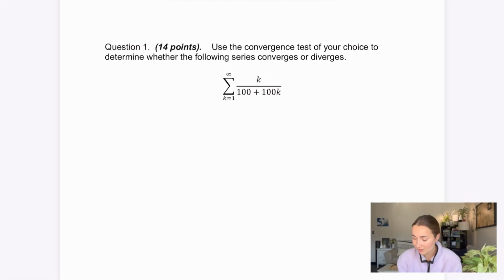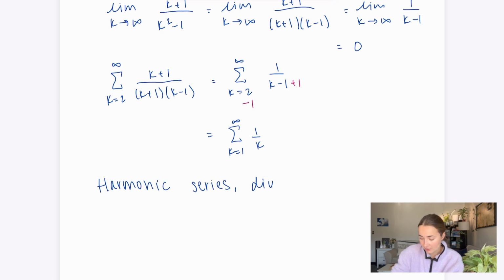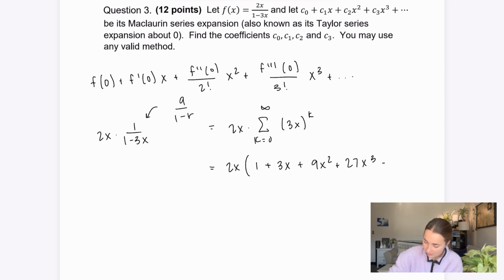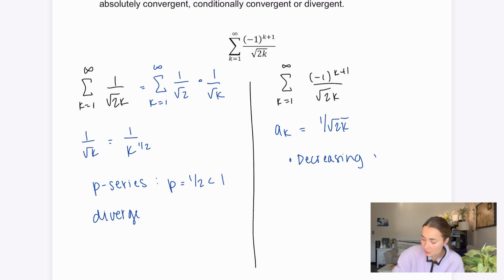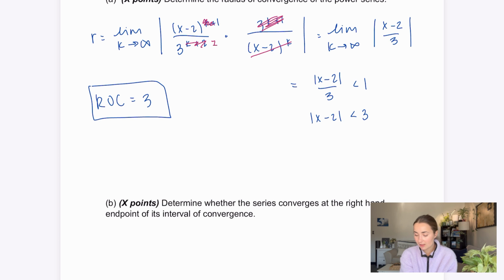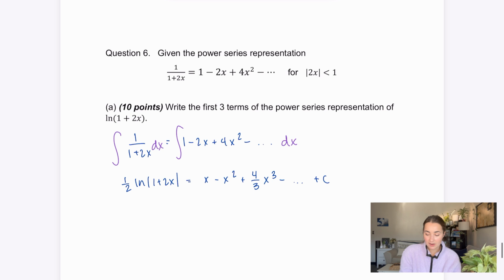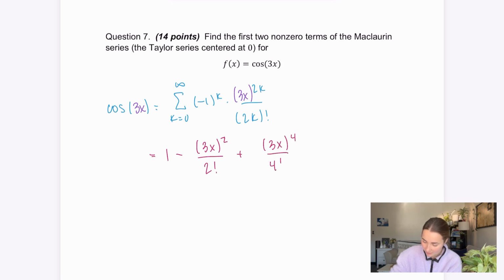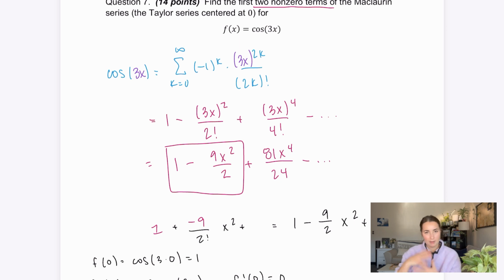Calculus 2 - Integration/Series/Sequences: Exam 3B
Are you ready to take your calculus skills to the next level? In today's educational math video, we're diving headfirst into the world of calculus 2! Join me as I walk you through a real exam challenge that was given to me by a professor. 📝 🧮

Topics in this exam include!
😱 Evaluating series using tests (divergence test, alternating series test, integral test, ratio test, root test, etc)!!
🙏 Taylor Series
🧠 Maclaurin Series
👯 Integrating/Differentiating Power Series

🤯 A breakdown of the exam problems, step by step 🧐
📈 Clear explanations of series tests and techniques used 📊

Let's embark on this mathematical journey together and conquer derivatives like never before! 💪📐

Chapters:
0:00 - Intro
0:27 - Problem 1 (Divergence Test)
1:34 - Problem 2 (Harmonic Series)
3:33 - Problem 3 (Maclaurin Series)
6:05 - Problem 4 (Absolute vs Conditional Convergence)
8:10 - Problem 5 (Power Series)
11:11 - Problem 6 (Integrating Power Series)
13:12 - Problem 7 (Maclaurin Series)

All graphs captured from Desmos. Material inspired by Calculus Early Transcendentals Second Edition (Briggs, Cochran, Gillet).